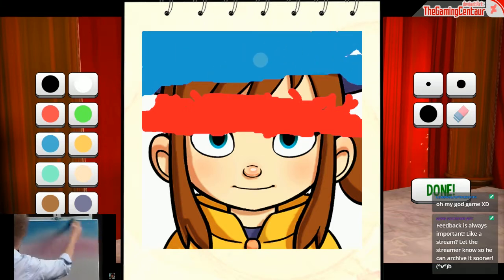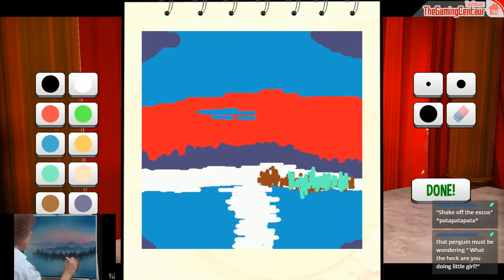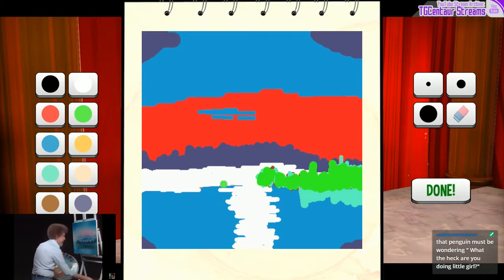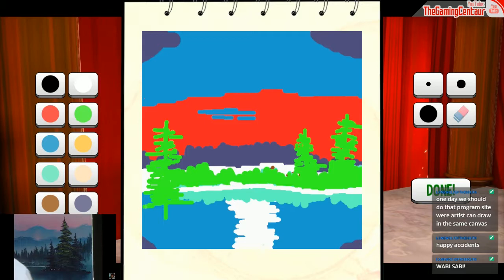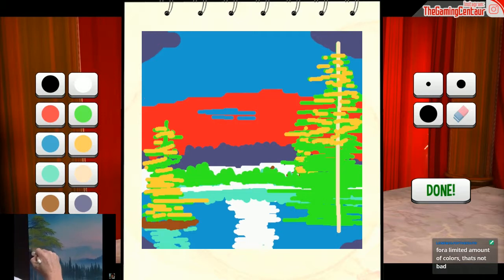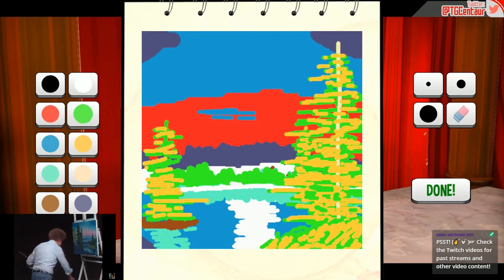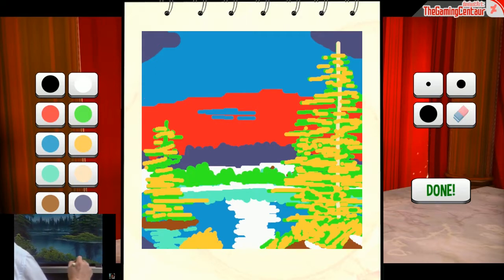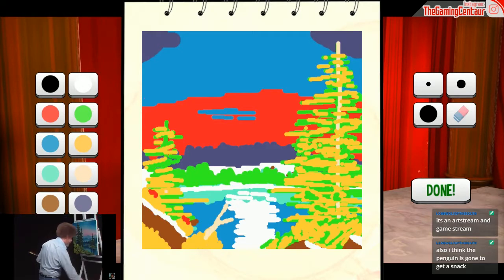Painting with Bob Ross in A Hat In Time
[Highlight taken from a Twitch stream from 10/05/2019]

When a game provides the tools, I can not help but go and start a Bob Ross session.

---MUSIC USED---

---SOCIAL LINKS---